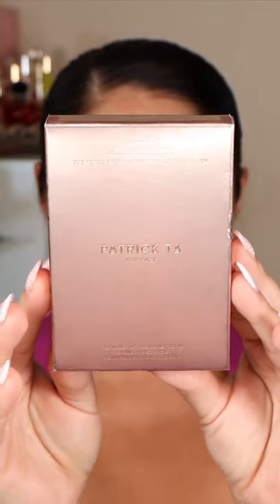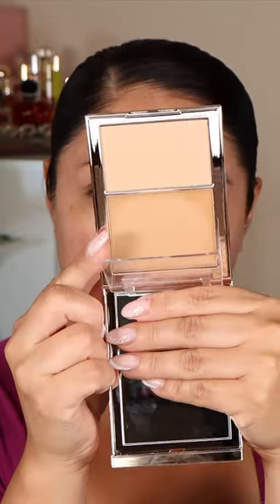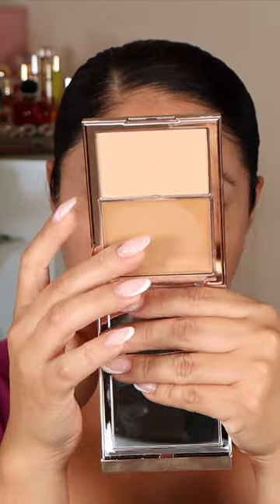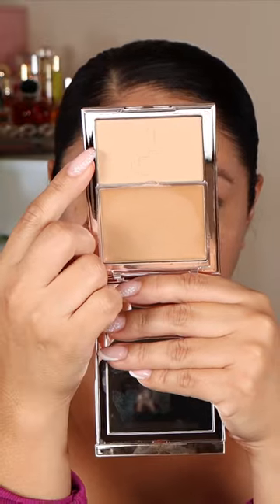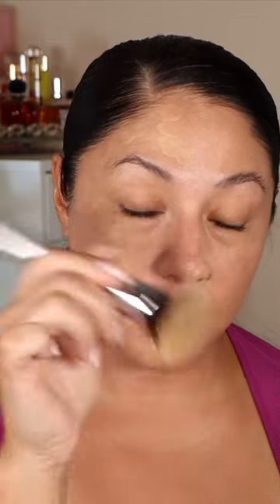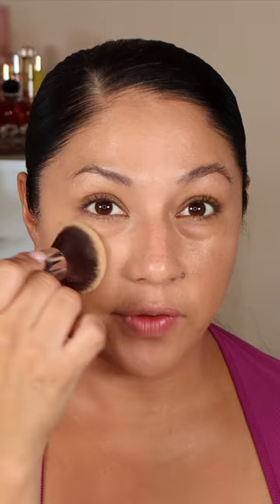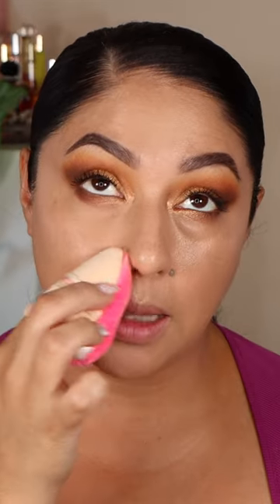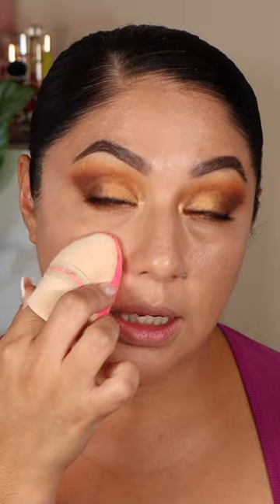PATRICK TA FOUNDATION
I needed to try this new Patrick Ta Foundation & Powder Duo. I have an oily t-zone and normal skin and I wore it for 8 hours and I am surprise at the results! I love so many of Patrick Ta's makeup products that I really high expectations for this foundation.

Patrick Ta Major Skin Crème Foundation and Finishing Powder Duo
Charlotte Tilbury Beautiful Skin Medium to Full Coverage Radiant Concealer shade 6
Charlotte Tilbury NUDEGASM FACE PALETTE N/A

If you choose to use my links at  NO extra cost to you, I will receive a small commission and with  this I am able to put it back into my channel and bring you more content. If you use my links I truly appreciated from the bottom of my heart!